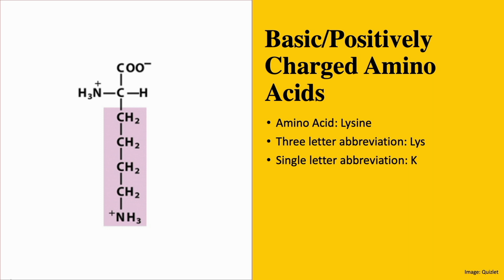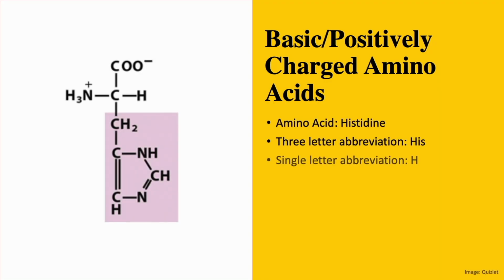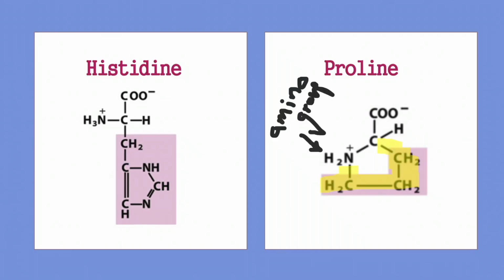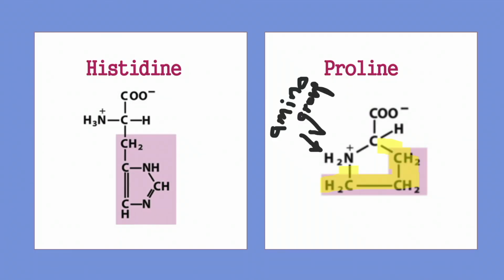How to remember the Positively Charge Amino Acids? (aka Basic Amino Acids) | MCAT Biochemistry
Memorizing the negatively charged amino acids can be tough, but it doesn't have to be! In this video, we'll be sharing some of the best tips and tricks for easily remembering the negatively charged amino acids. Whether you're a student studying for an exam or just want to improve your understanding of biology, this video is for you. In this video, we'll be diving into what positively charged amino acids are, their structure, and ways to remember them for your school exams. We'll go over mnemonic devices, memory techniques, and other helpful methods to make memorization a breeze.

Timestamps
0:00 Intro
0:09 Basic amino acids (Positively charged amino acids)
0:26 Phrase - "kay Lys, run hard"
1:02 Lysine
1:32 Arginine
1:58 Differentiating Lysine and Arginine
2:05 Histidine
2:23 Differentiating histidine and proline
3:05 MCAT tip
3:28 Tips to create your own acronyms or phrases
4:29 Outro

Check Out Some of Our Other Lessons